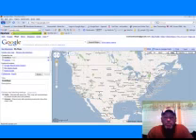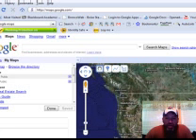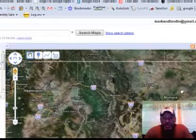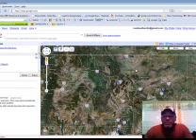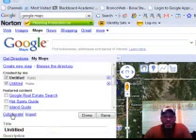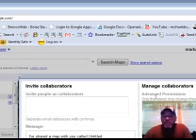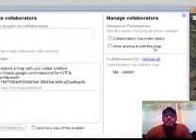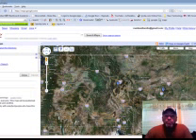Google Maps.wmv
This is a video about using Google Maps for a classroom project by using its Web-based features for collaborating, sharing, setting permissions, all on the user's own map he or she created inside the Google Map interface. Google Maps would be a great way to enhance a geography or history project, whether it is a paper-based project or Web-based--either way, a customized Google Map can greatly enhance a student's project. I also discussed how younger students in 2nd or 3rd grade can use Google Maps for learning the states and capitols.